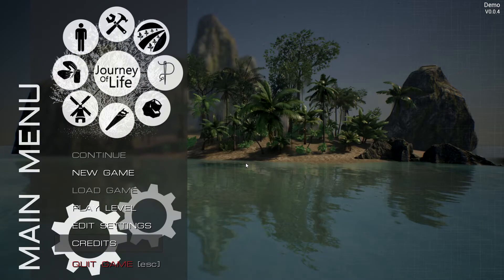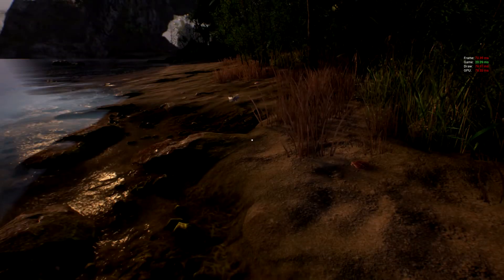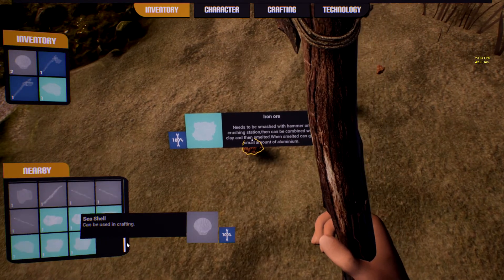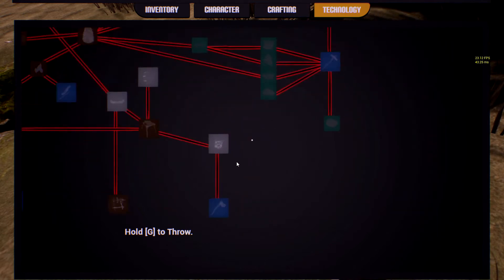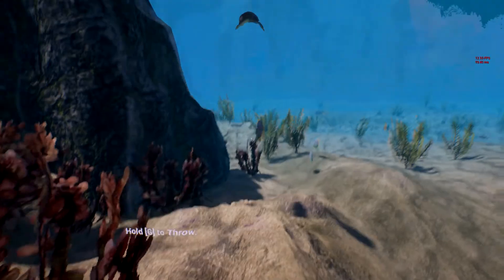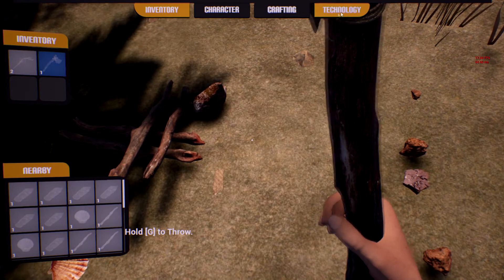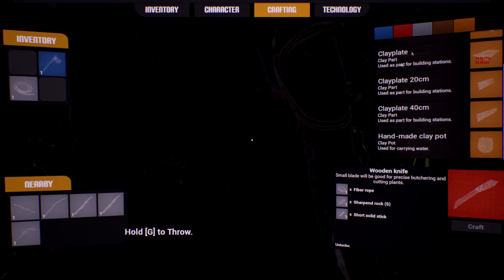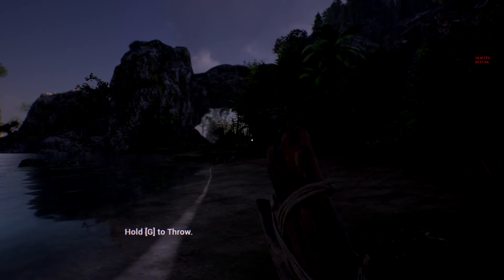Just a little peek - Journey of Life | Demo Gameplay | First look / Let's Play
About the game(Description from the game webpage):
"Journey of life is a uniqe survival game with over 400 items and 15+ crafting stations. The story takes place on a tropical island somewhere in the pacific ocean. Being fed up with everyday chores and responisibilites you decide to take a journey of self discovery and decide to go on a tropical island. You are transported to the island by a local ship and left without any man made items or luxuries. When you land on the island, you must craft basic tools to progress. By using various workstations you make progress towards the end game goal which is to make a ship and sail back to civilization, or the next biome. Beware this island isn't an ordianry island, its filled with dangeorus animals and posinous plants. Grow your own food, craft traps for animals, hunt, adapt, overcome your fears and in the end be the king of the island. Whats a skilled craftsman withouth proper tools? In order to upgrade your tools you will need to mine, crush, smelt and cast your metals into casts which are used to craft better tools."

System Specs:
OS: Windows 10 (64 bit)
CPU: Intel Core i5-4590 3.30 GHz
Graphics: NVIDIA GeForce GTX 750 Ti
Mic: Blue Microphones Yeti - Blackout
Memory: 8 GB Ram